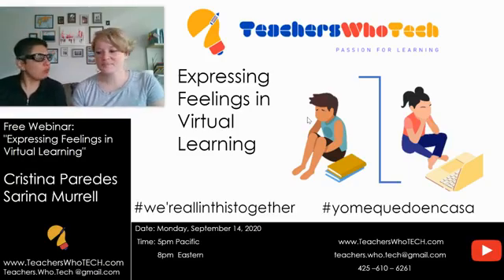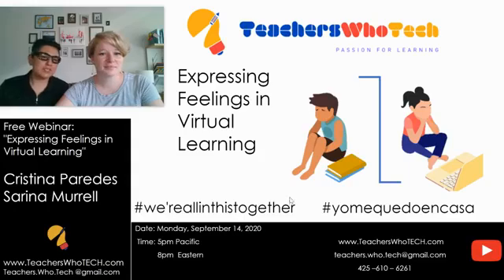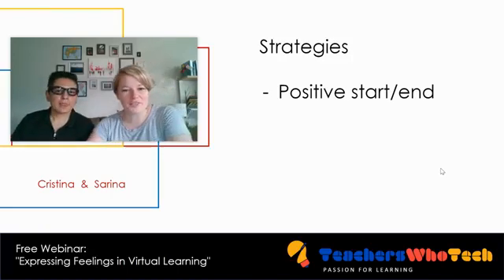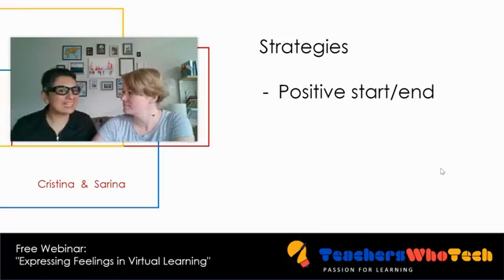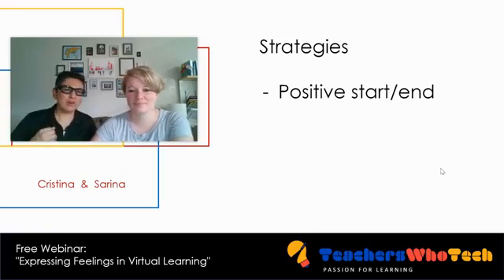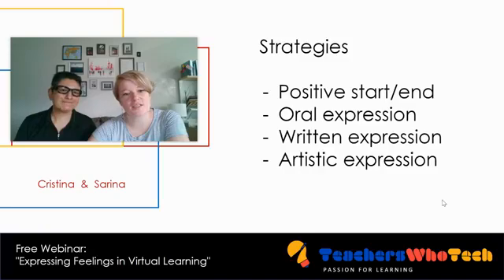Expressing Feelings in Virtual Learning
Free Webinar about Feelings and how to foster feelings in our Virtual Classrooms.